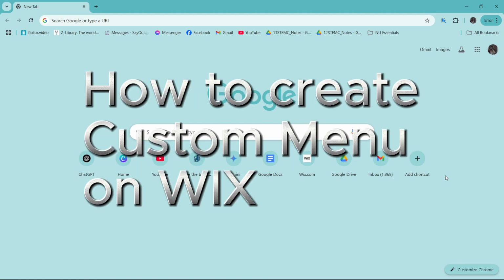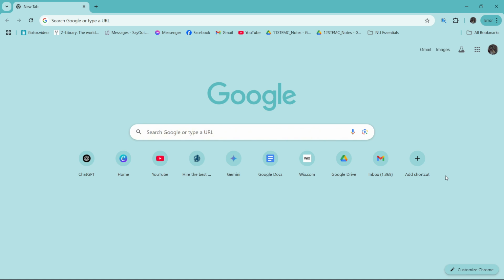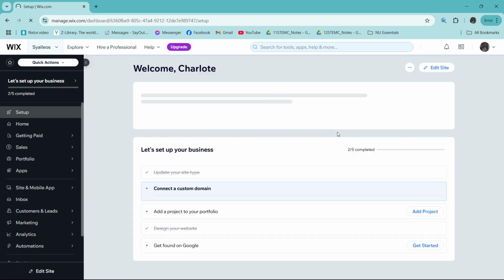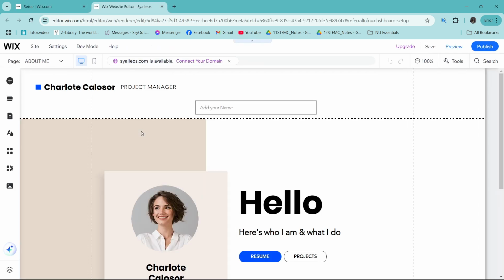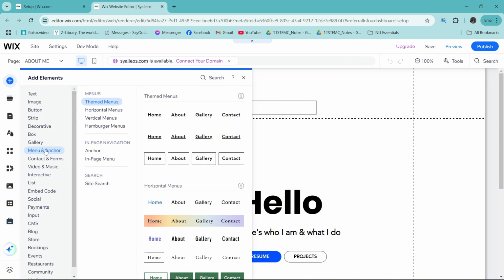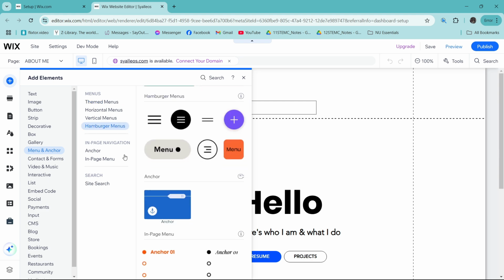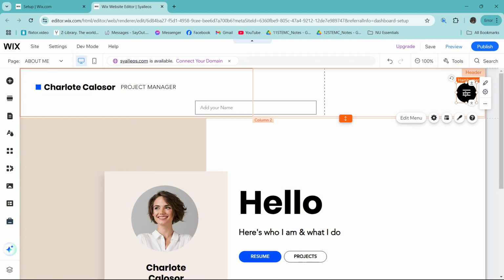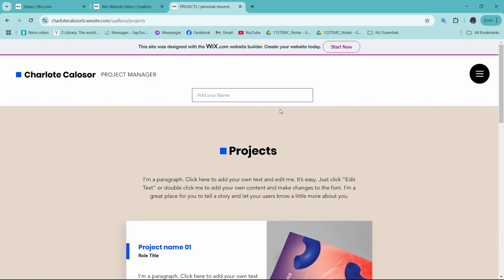How to Create a Custom Menu in Wix | Wix Tutorial (2027)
Want to design a unique navigation menu for your Wix website? Custom menus help improve site navigation and enhance your website’s overall look. This tutorial will show you how to create and customize a menu in Wix step by step.

In this tutorial, you'll learn:
How to add and edit a menu in Wix.
Ways to customize menu style, layout, and links.
Tips for creating a user-friendly navigation experience.

Make your website stand out with a custom menu tailored to your needs!